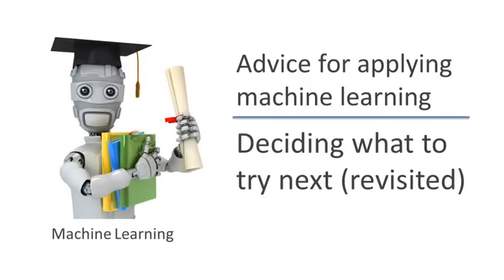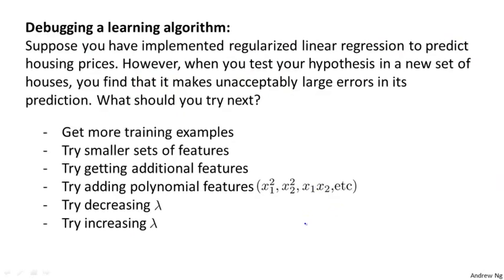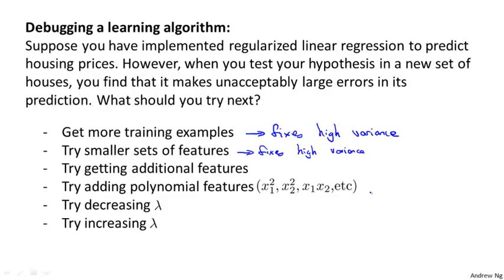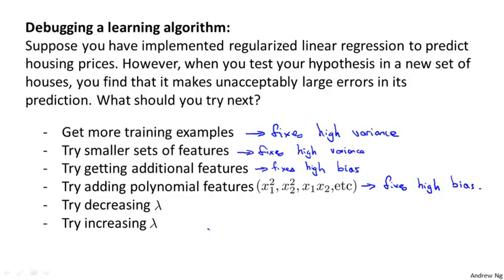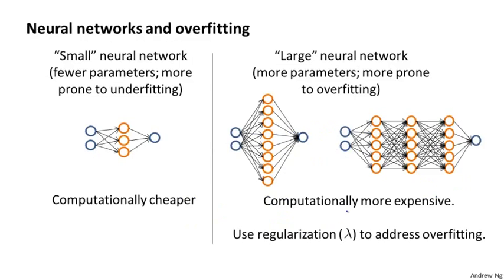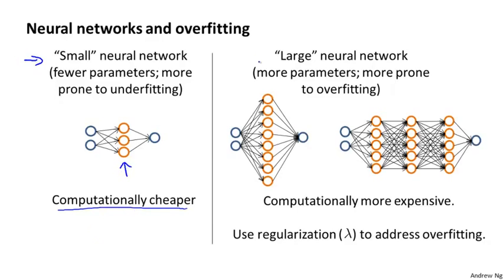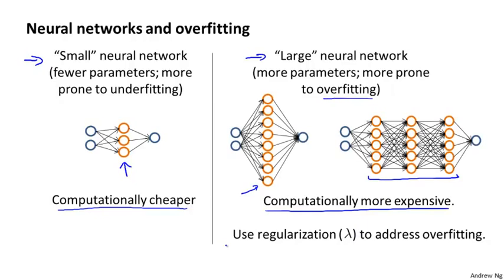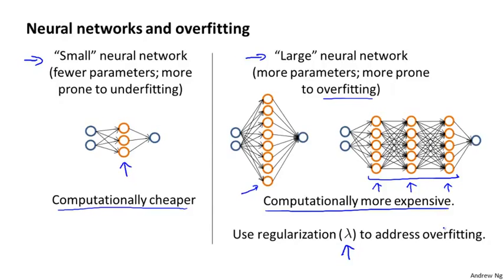【斯坦福大学机器学习教程】10 7 Deciding What to Do Next Revisited 7 min